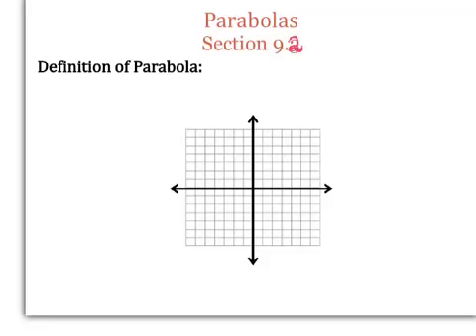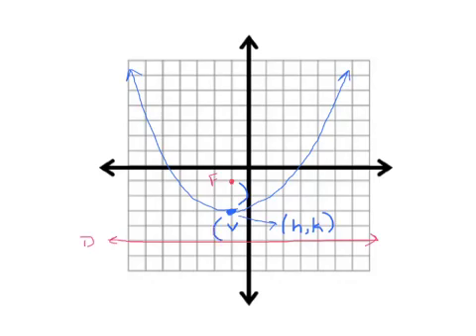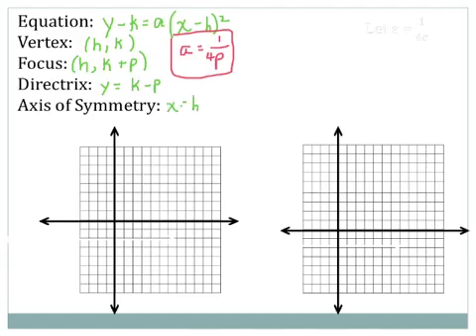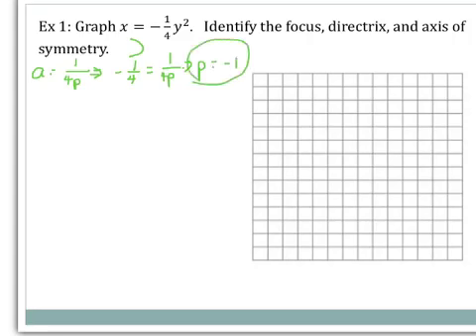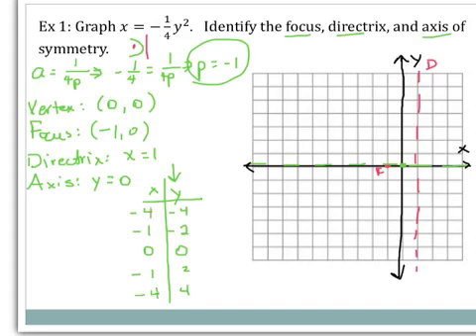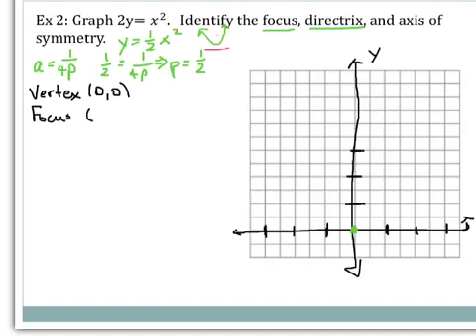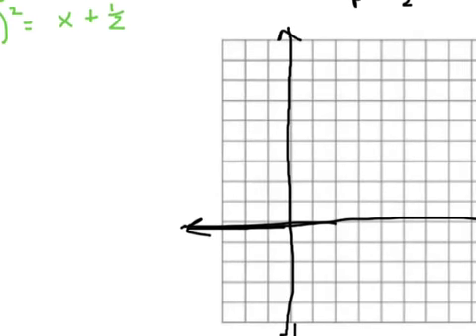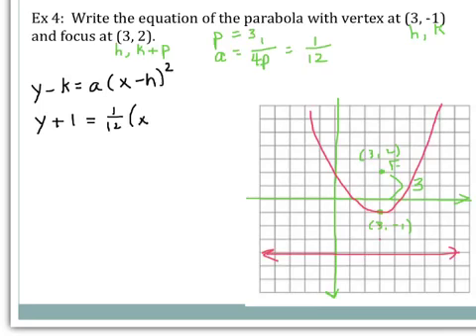Parabolas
Parabolas, algebra 2, conic sections